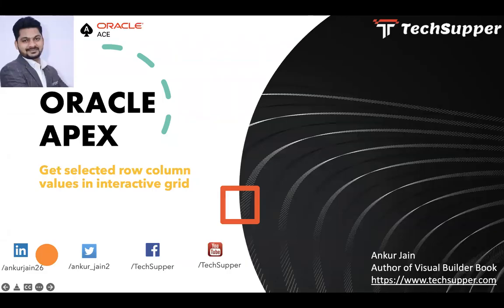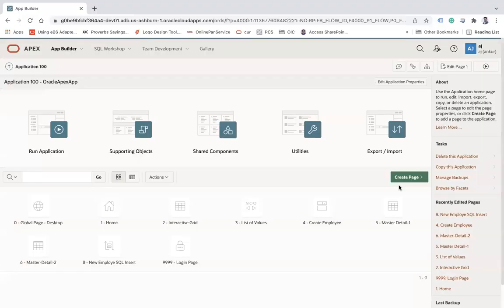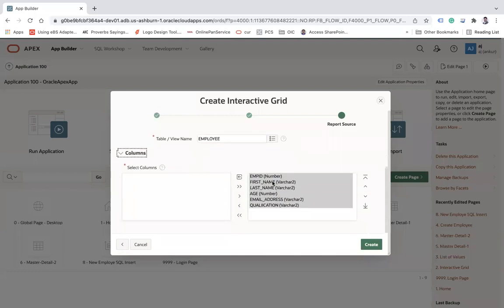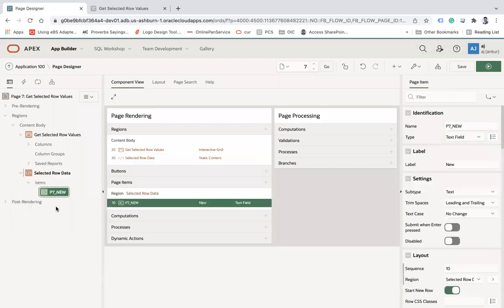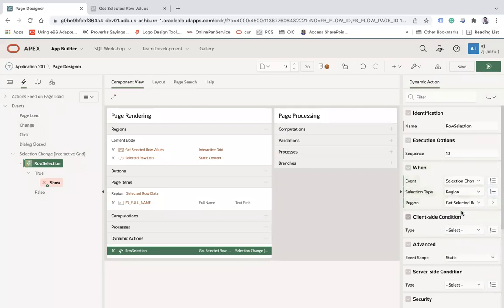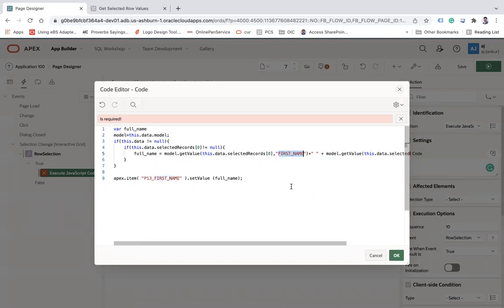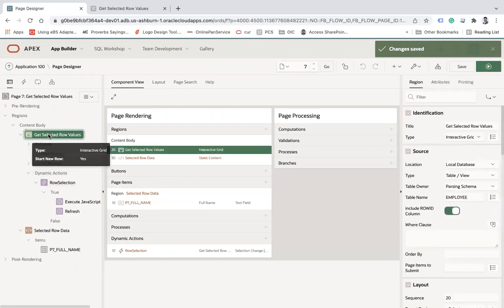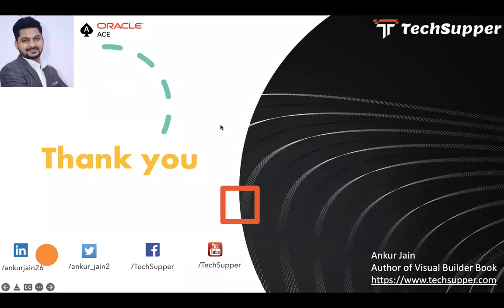Get selected row column values from Interactive Grid in Oracle APEX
In this video, you will learn how to get the values of the selected row in Oracle APEX